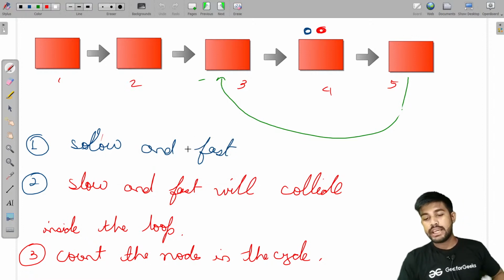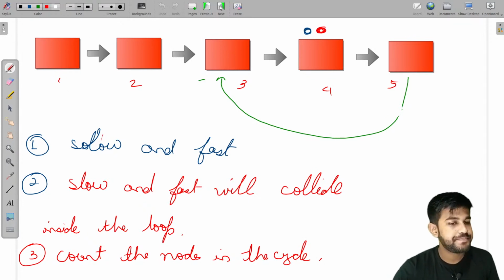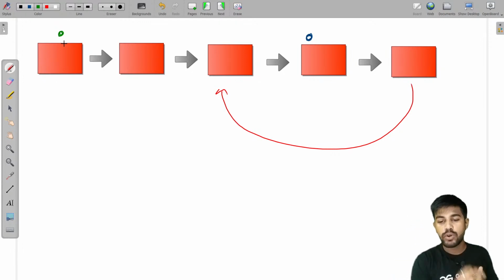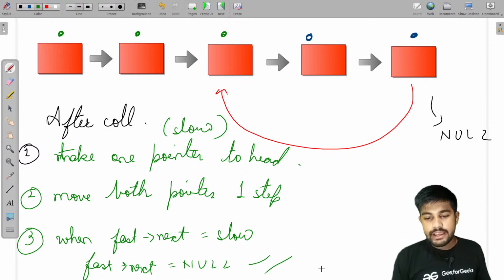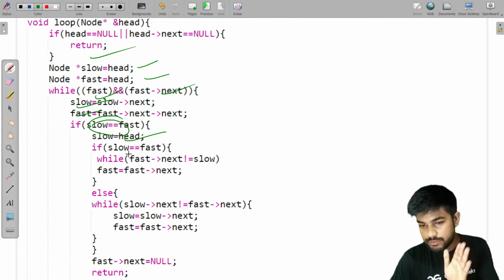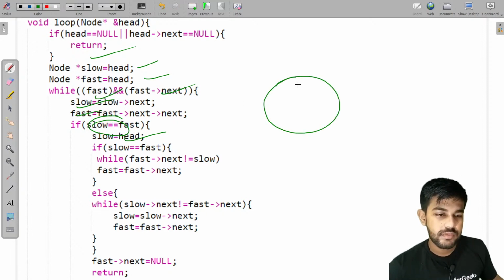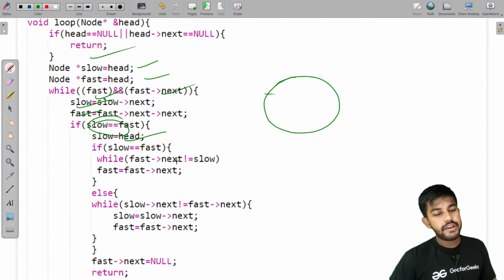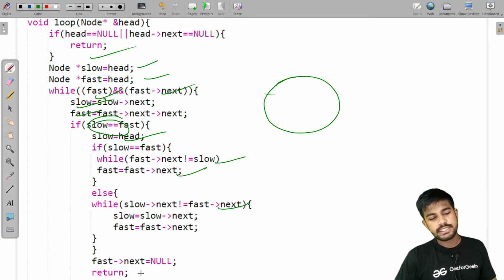Part-2 Remove loop in Linked List | Problem of the Day 14/09/21 | Siddharth Hazra | GeeksforGeeks